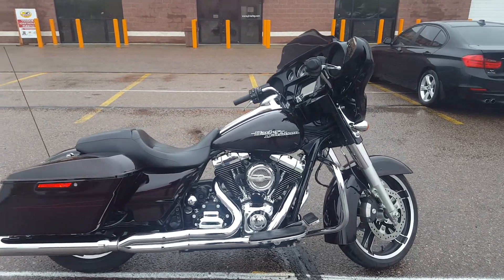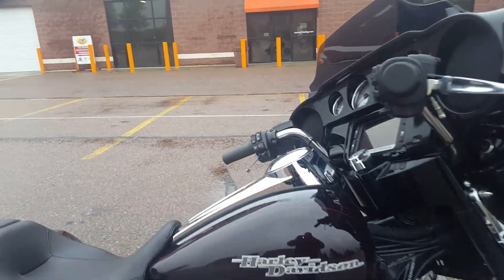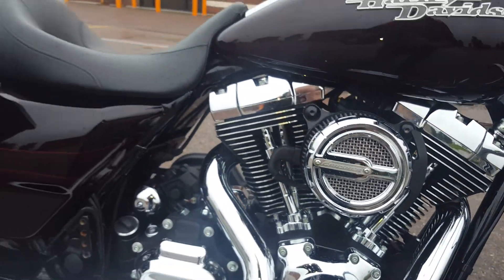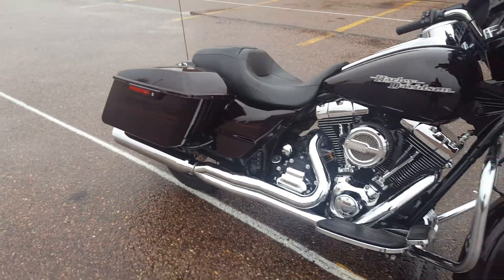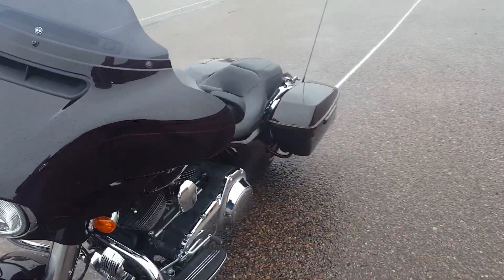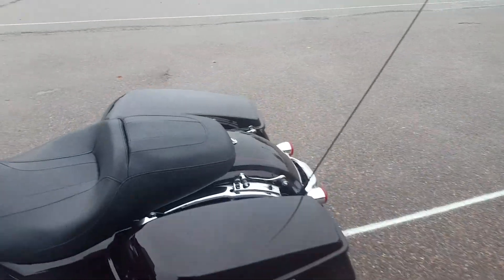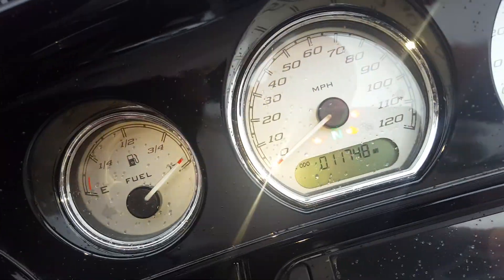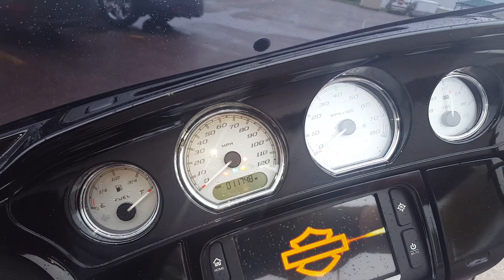Stage 3 flhx